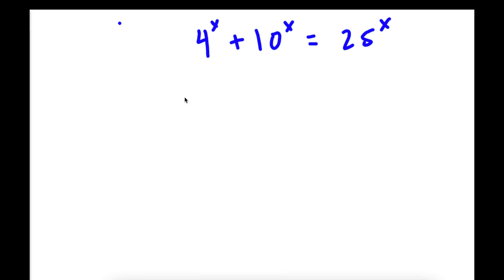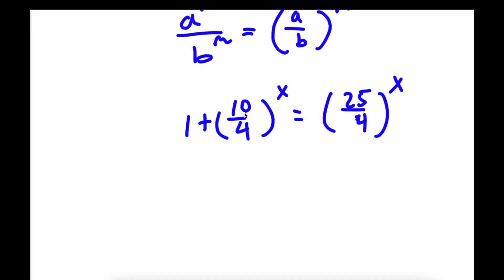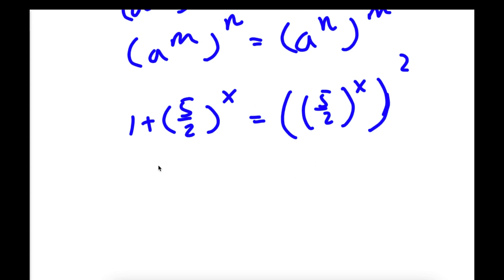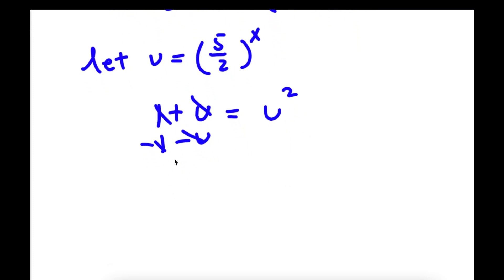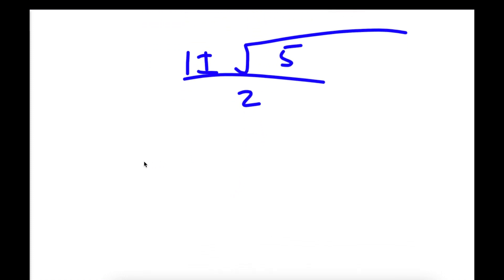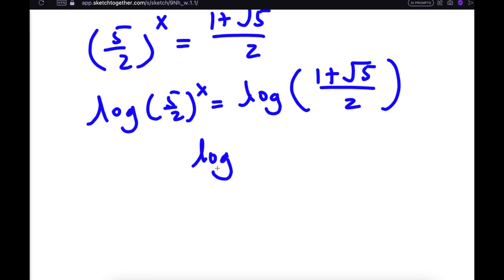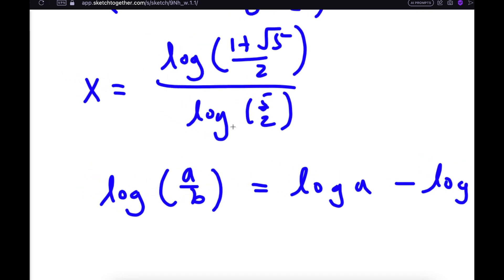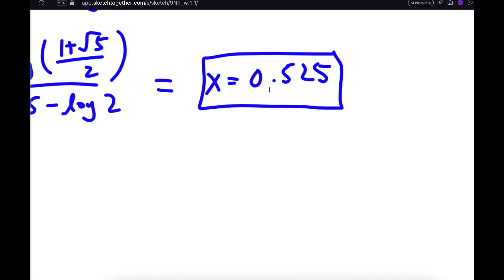A Tricky Problem Only Geniuses Can Solve | A Nice Exponential Equation